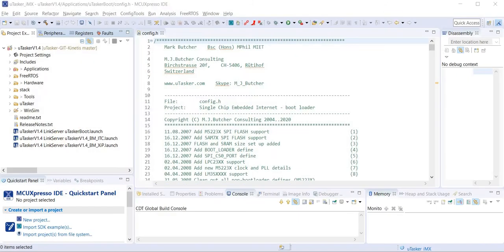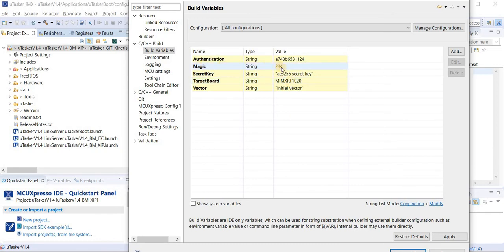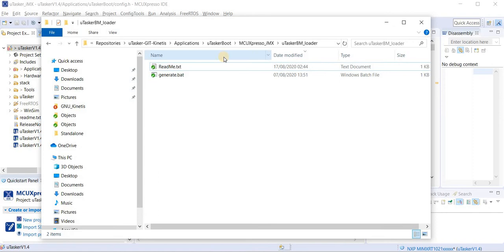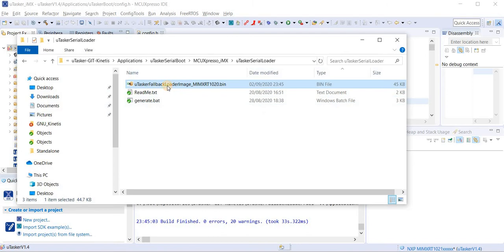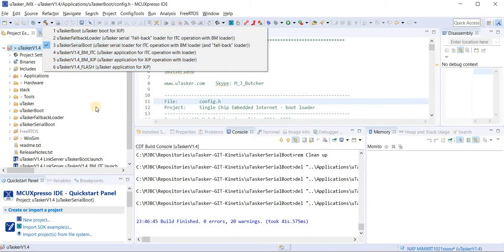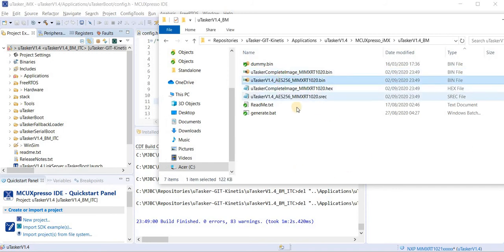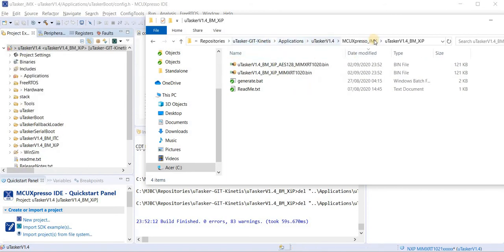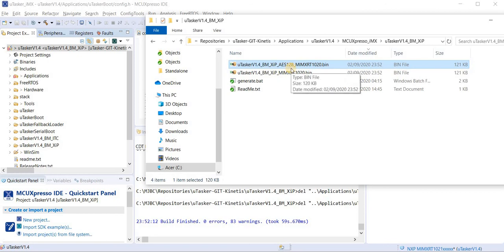Building the uTasker i.MX RT Loader (and applications) with MCUXpresso Loader i MX RT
This video is expands on the original video but shows how simpler control has been achieved by using Build Variables to control the target board and security settings. In addition it adds On-The-Fly XiP targets.
The uTasker loader concept works on i.MX RT 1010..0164 and supports application from any source that run in internal RAM (optionally AE256 encrypted), external SDRAM or QSPI/Hyper-flash (XiP) as well as making On-The-Fly decryption images possible with no extra work!